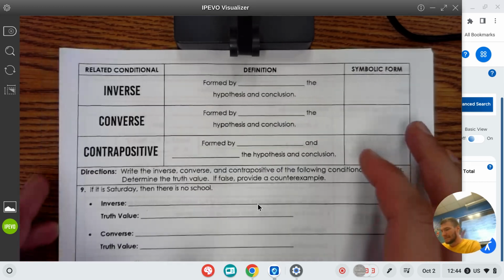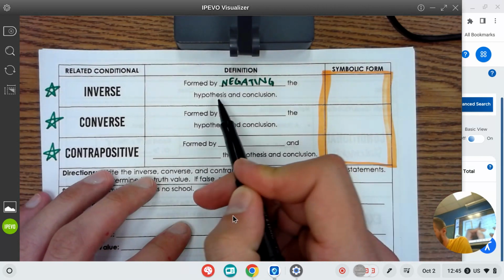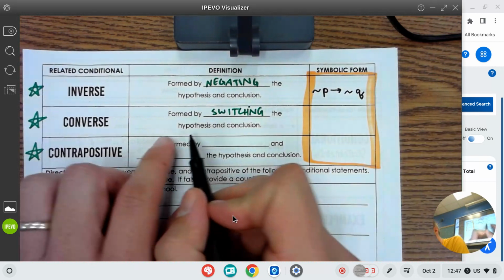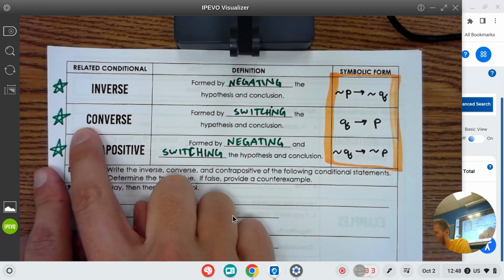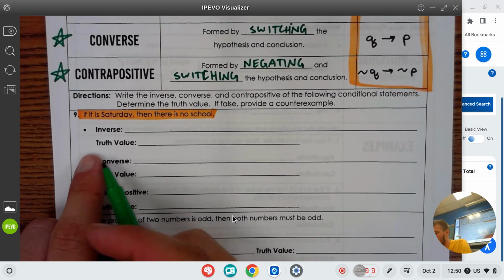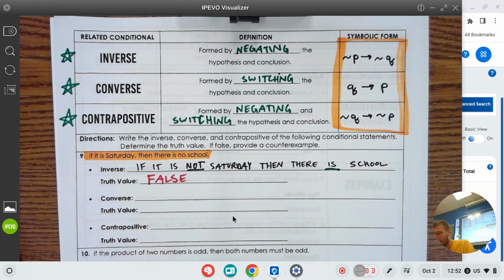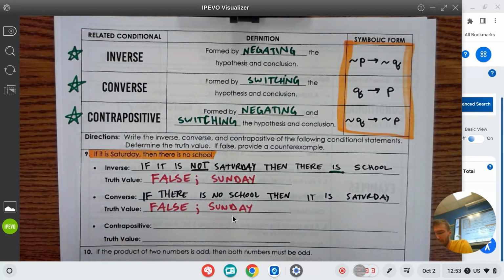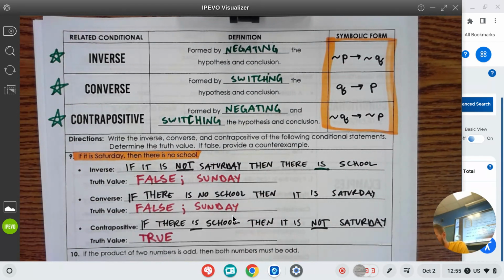Condition Statements like Inverse, Converse, and Contrapositive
Finally starting to get a bit more difficult in our logic unit.